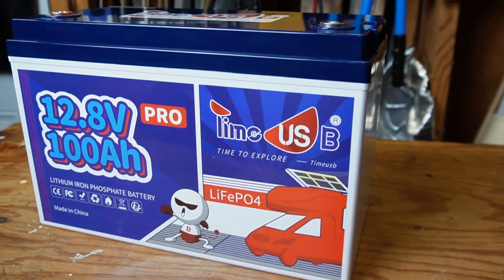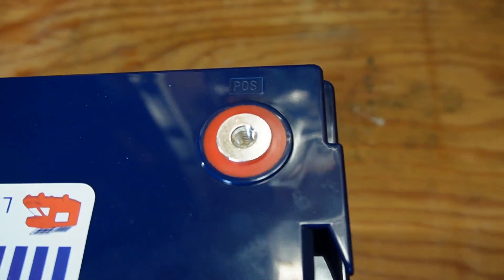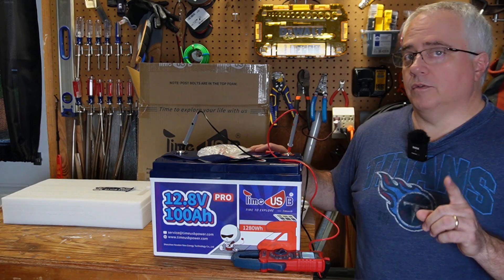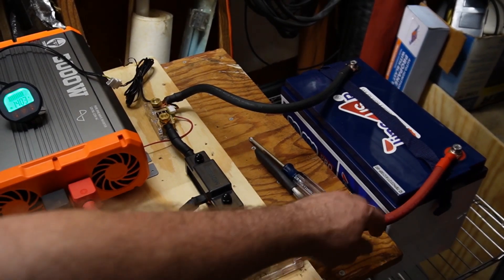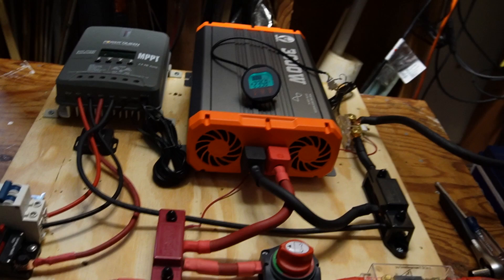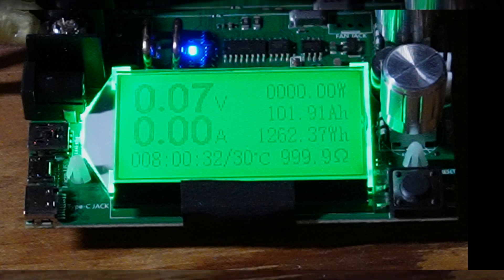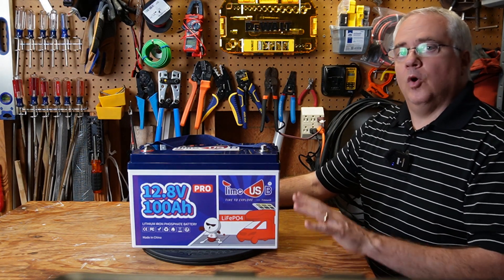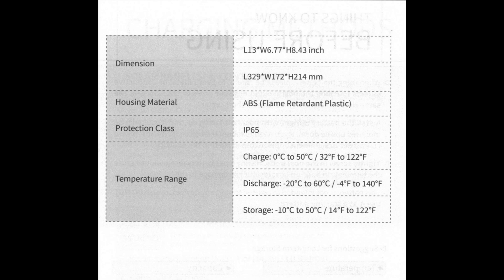Best Budget Battery Ever? Timeusb LiFePO4 12v 100Ah Pro Battery Review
I take a look at the LiFePO4 100Ah Pro battery from Timeusb. Perfect for backup power, RV's, fishing, off grid, DIY solar, etc. I do a refrigerator run time test in this review to see how long will it power my refrigerator. Best Budget LiFePO4 Battery

Battery Links
Timeusb 12v 100ah Pro Battery

00:00 - 00:11 Intro
00:12 - Unboxing
02:31 - Refrigerator Run Time Test
06:51 - Capacity Test 100Ah
07:50 - Max Load test 100amps
10:05 - Max Load test max amps
11:59 - Specs, Summary and Final Thoughts